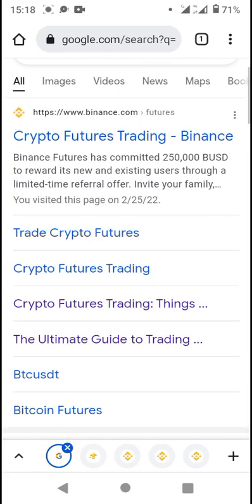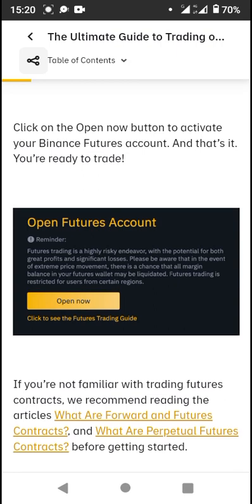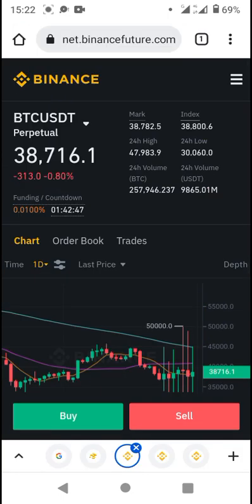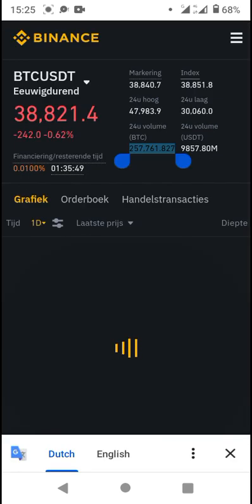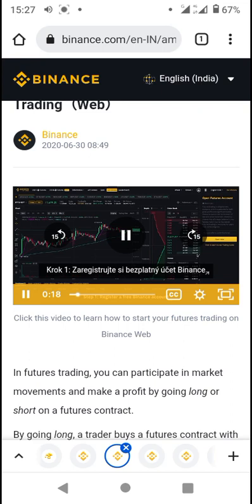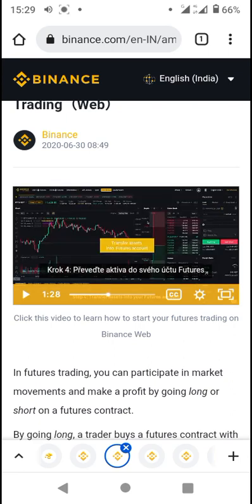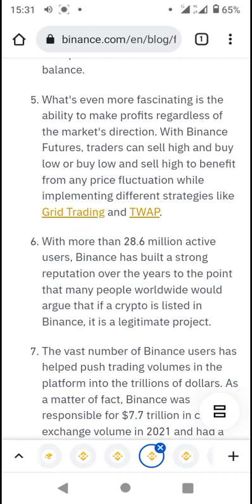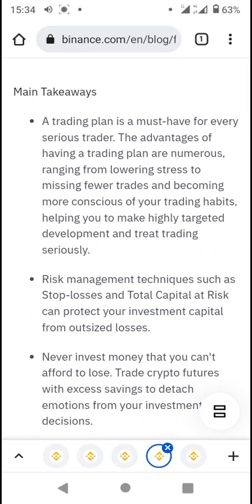Why We Use The Binance Futures - Binance Tutorial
Why We Use The Binance Futures - Binance Tutorial - Binance Guides

(*Please remember to SUBSCRIBE▶️▶️ to this YouTube channel 👉👉TheMoneyTikToks▶️ by simply hitting the subscribe button just below this video so that you NEVER miss out on MONEY MAKING💰💰💴 OPPORTUNITIES and other similar updates from us...)

Join Binance ($100 Sign Up Bonus)

CoinMarketCap is the world's most trusted & accurate source for crypto market capitalizations,, pricing and information. CoinMarketCap has been the premier price-tracking website for cryptocurrencies. It is the most referenced and trusted source for comparing thousands of crypto entities in the rapidly growing cryptocurrency space by users, institutions, and media.

CoinMarketCap firmly stands for accurate, timely and unbiased information, enabling each end user to draw their own informed conclusions from CoinMarketCap data.

Coinmarketcap Crypto Listings, CoinMarketCap, Latest Coin Listed, CoinMarketCap News, Crypto News, Crypto, CoinMarketCap Coins, foan, new tokens, cronos, avalanche, fantom, avax, defi, web3, binance, coinmarketcap, solana, algorand,